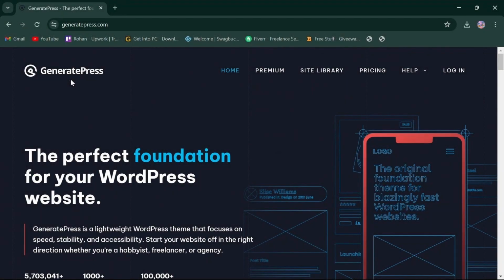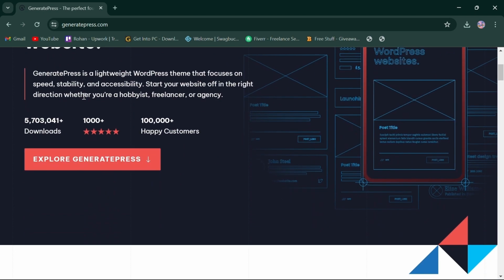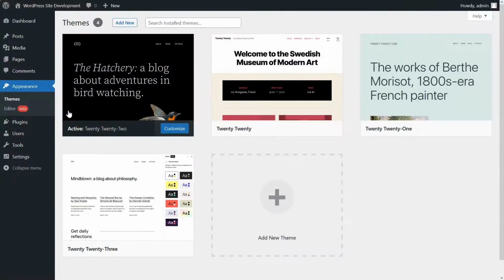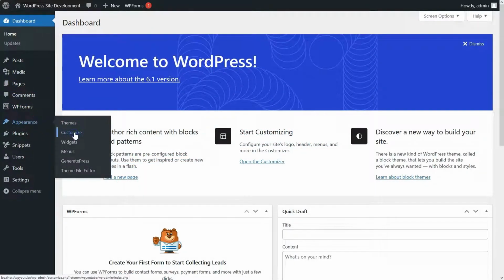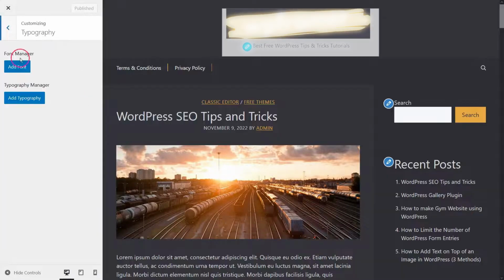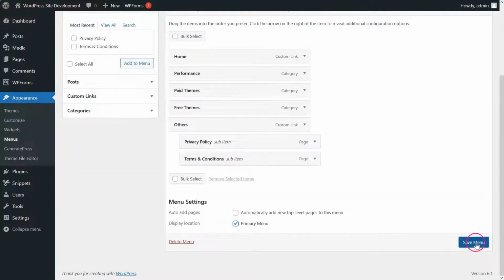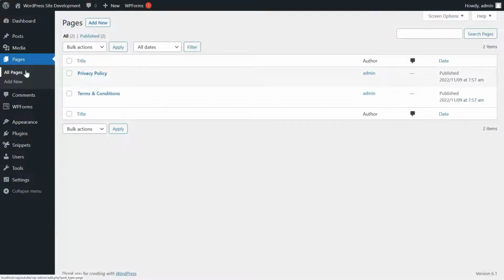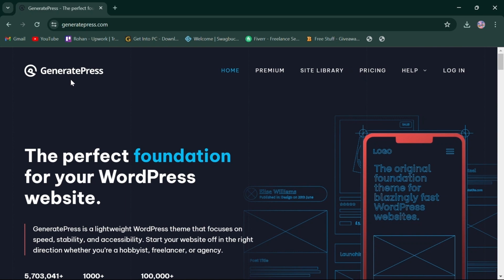GeneratePress Tutorial - Build a FREE website using GeneratePress 2025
In this video, I will show you a comprehensive tutorial on how to build a FREE website using GeneratePress in 2025. GeneratePress is a popular and versatile WordPress theme that offers a wide range of customization options, making it perfect for beginners and experienced users alike. Whether you're creating a personal blog, portfolio, or business website, GeneratePress has everything you need to get started. Join us as we guide you through the step-by-step process of building your own website with GeneratePress, from installation to customization and launching your site. By the end of this tutorial, you'll have the skills and knowledge to create a professional-looking website for free using GeneratePress. Drop your questions and comments below!